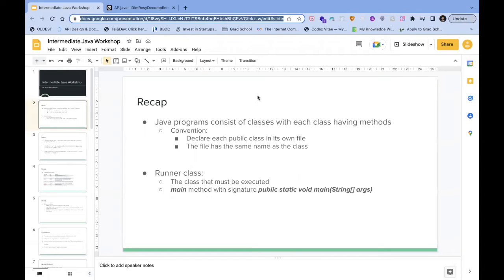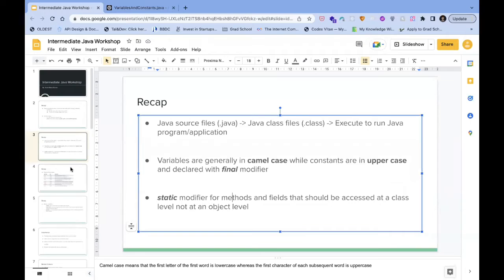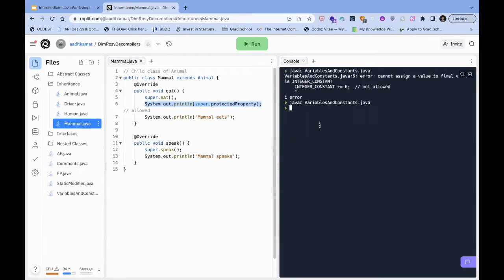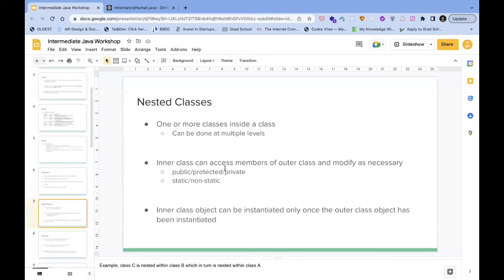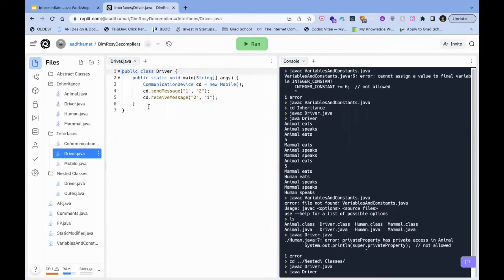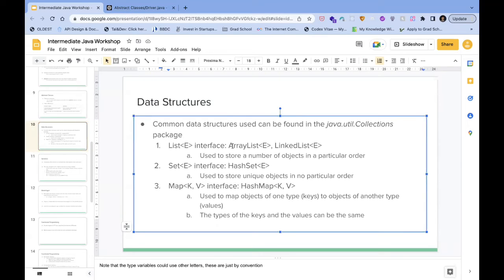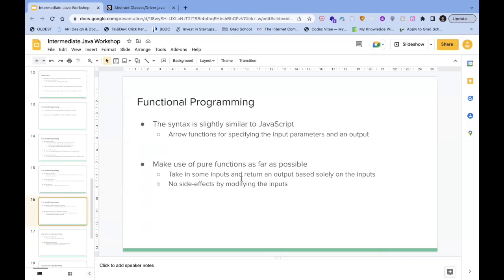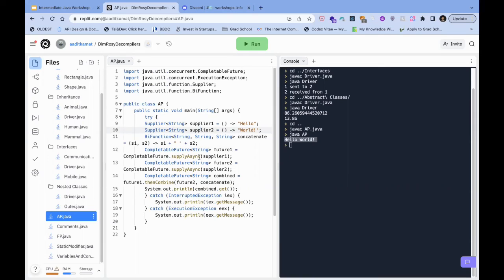Intermediate Java Workshop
Content: Learning concept in Java at an intermediate level. Some topics covered for the AP Computer Science A exam

Mentor: Aadit Kamat, a software engineer at Visa